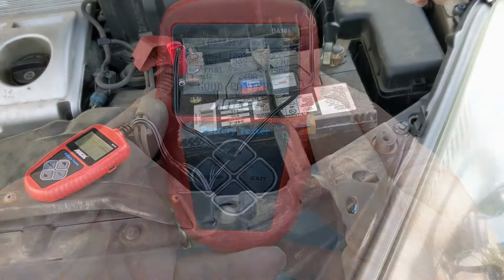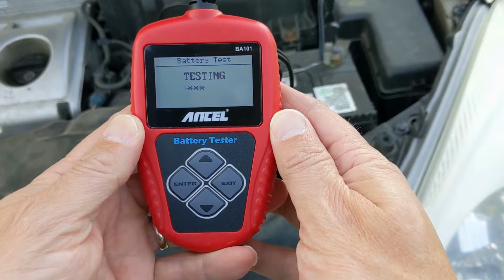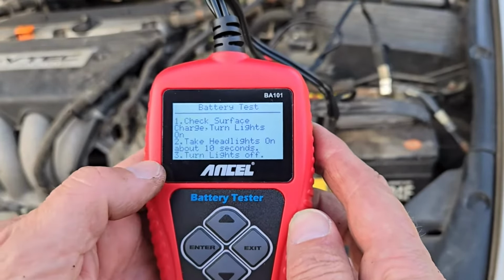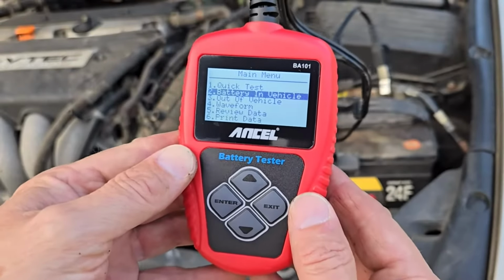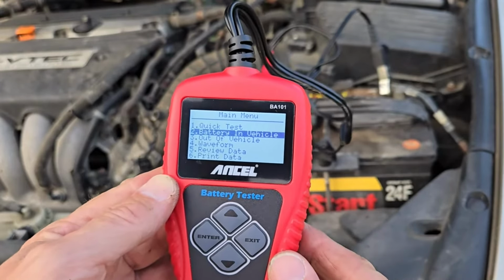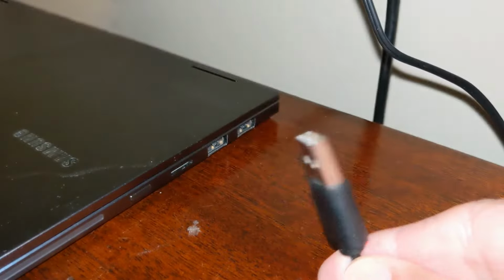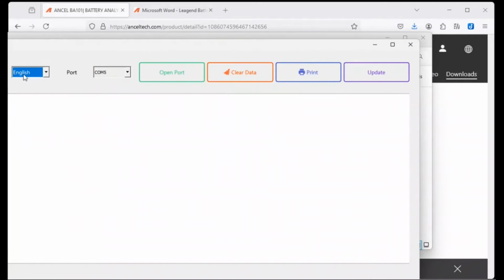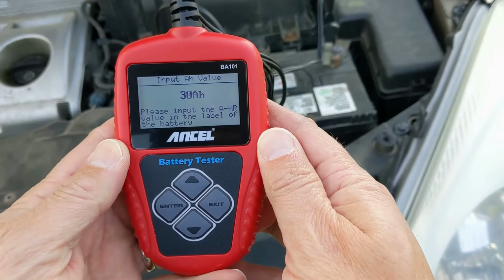Car Battery Health Tester - Battery-Alternator-Starter - How to Use an Ancel BA101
In this video, we'll walk through the operation of a car battery, alternator and starter tester (Ancel BA101).  This is basically a dedicated multimeter for testing the electrical system in your car. Learn how to test your car battery, alternator, and starter to see if they are healthy or about to fail. In this video we’ll cover:

1. Basic Battery Testing: Understand how to connect the tester and perform a quick test.
2. In-Vehicle Testing: Detailed steps for testing the battery within your vehicle.
3. Cranking Test: Diagnose your car’s starter performance.
4. Charging Test: Evaluate your alternator’s efficiency.
5. Waveform Analysis: Monitor live voltage readings.
6. Data Review & Software Usage: How to download, install, and use the software for detailed analysis.

Timestamps:
0:00 Introduction
0:31 In-Vehicle Battery Test
0:53 Battery Quick Test
1:39 Tester Main Menu
1:50 Testing a Honda Accord Battery
2:20 Battery Test (Full)
3:30 Starter Test
4:02 Alternator Test
5:09 Waveform Viewer
5:25 Review Data
5:34 Disconnecting the Battery Tester
6:10 Connection to PC (Computer)
6:28 Software Download
7:02 Software Installation
7:26 Running the Software
8:15 Print the Report
8:37 Final Thoughts

For more helpful tutorials, visit:
PracticalMechanic.com